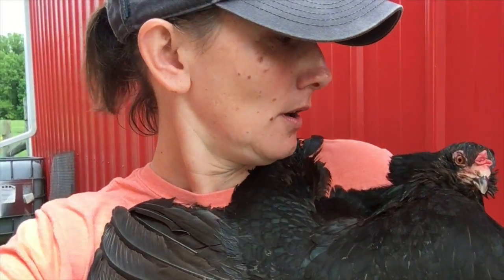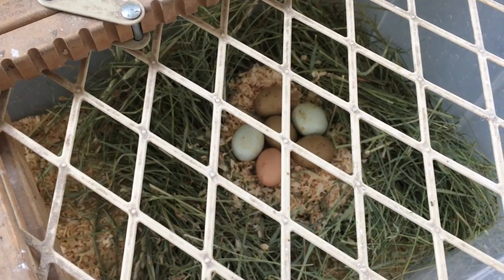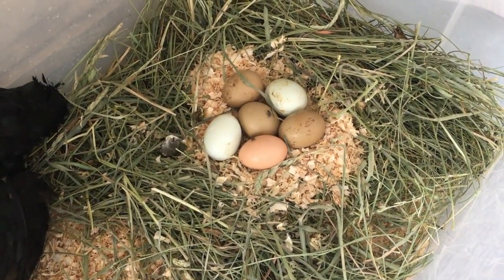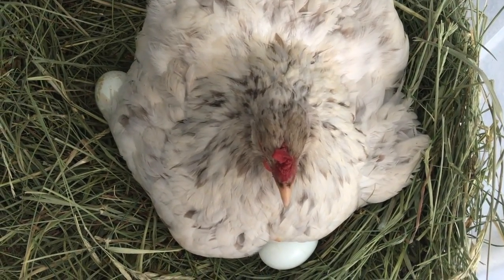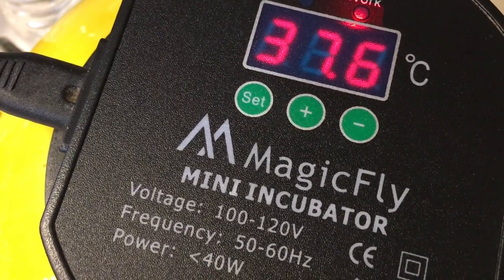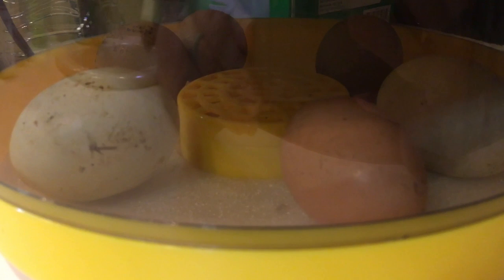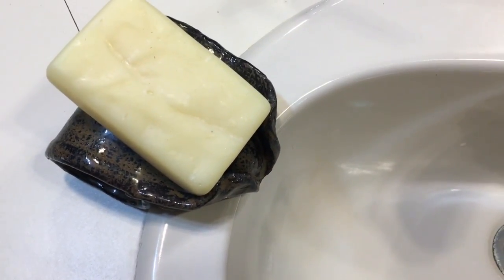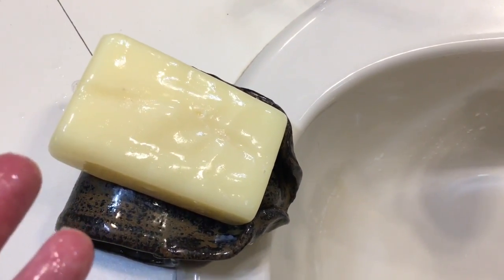Broody-MESS TWO!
How did this dilemma turn out? What plan did we go with?